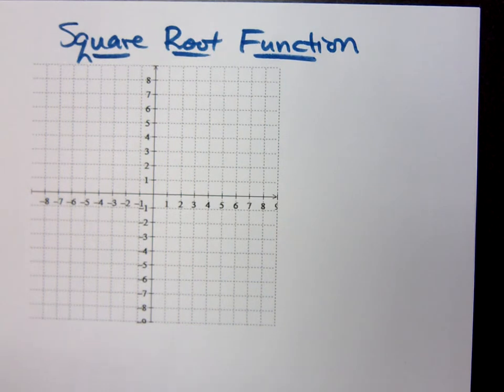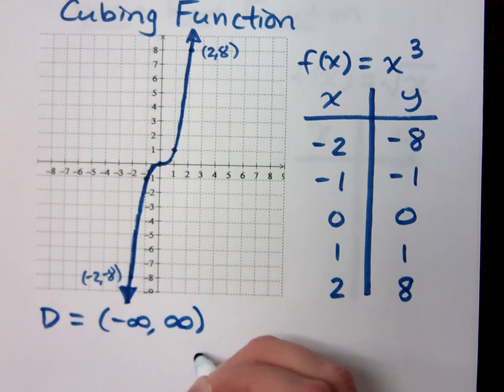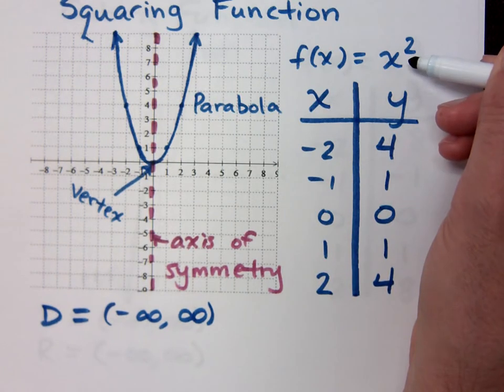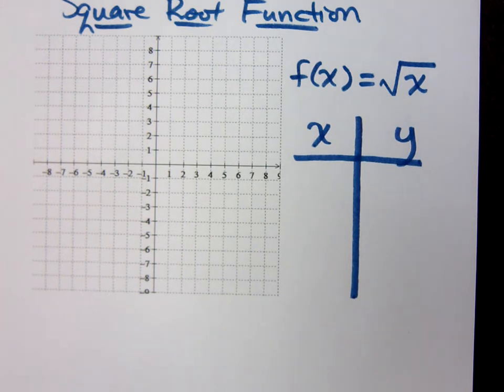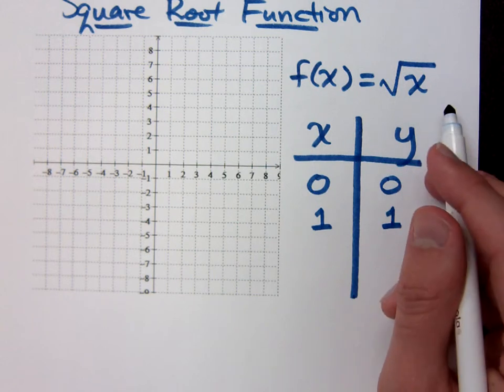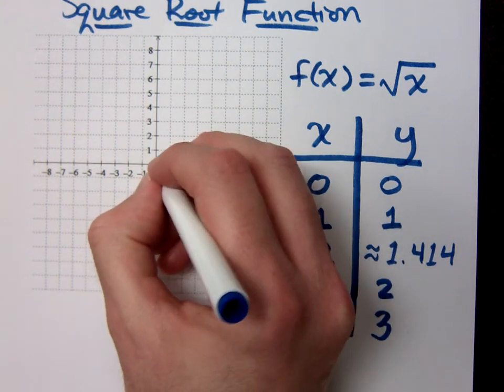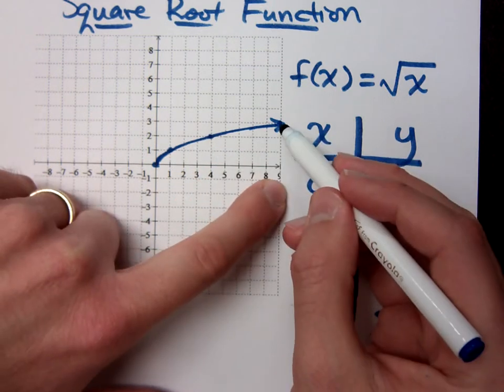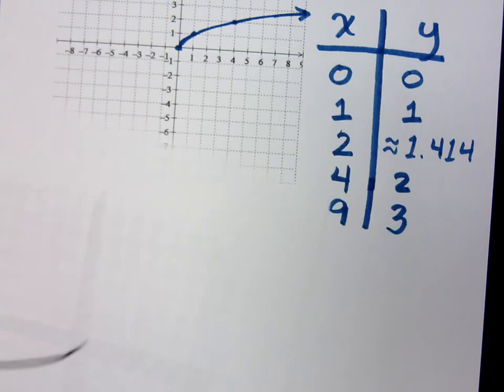College Algebra - Part 84 (Functions - Square Root)